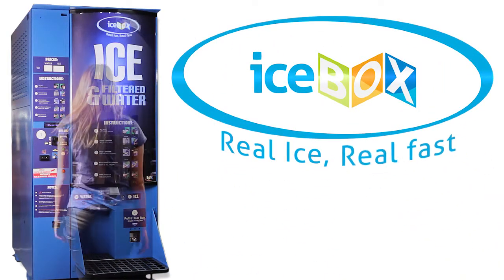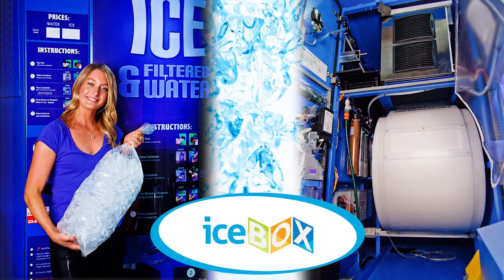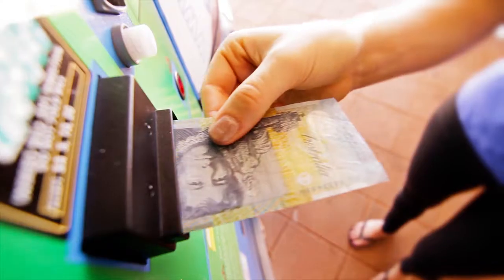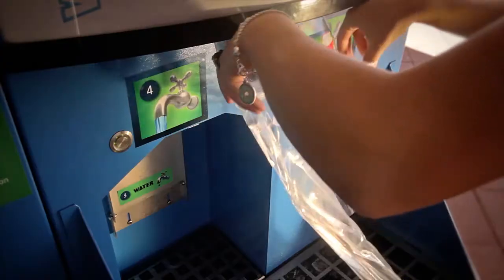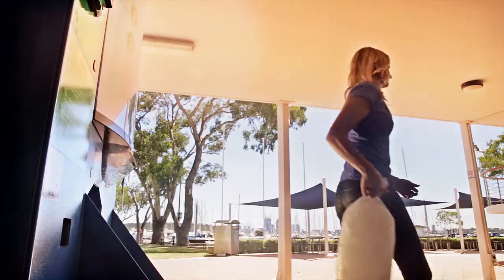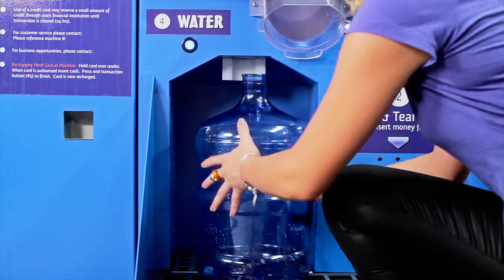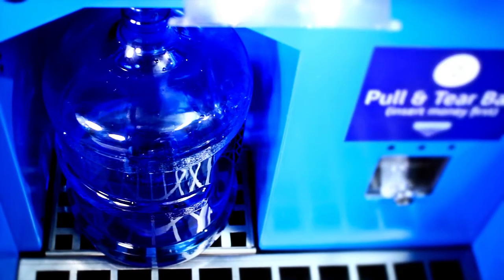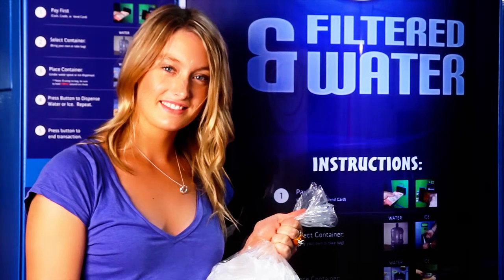ICEBOX video commercial